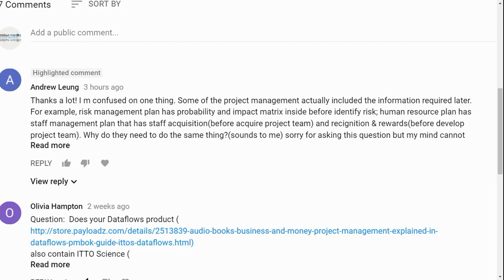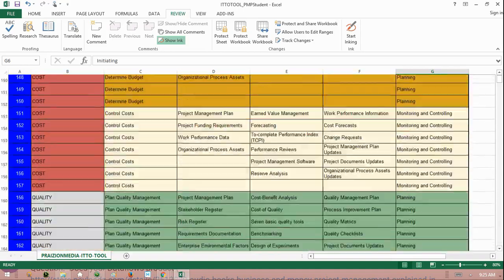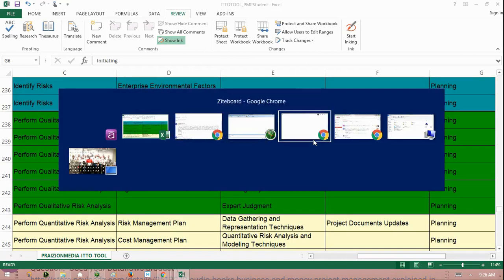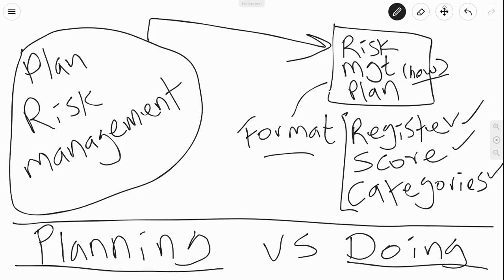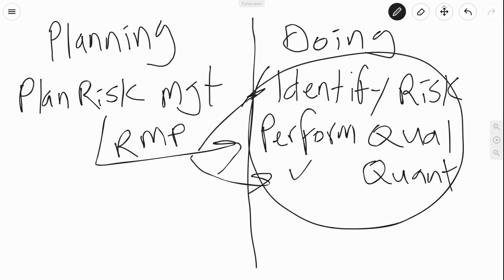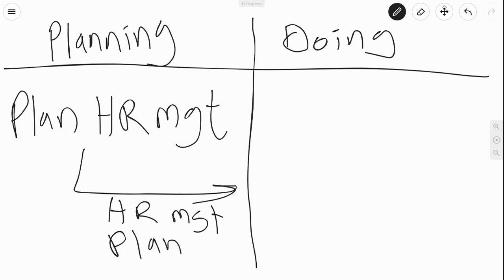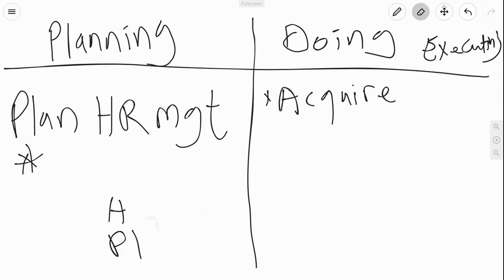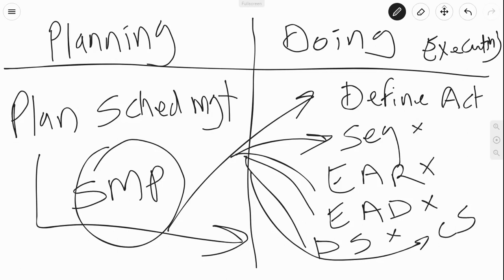Planning vs. Executing (PMP Student Question from Andrew)